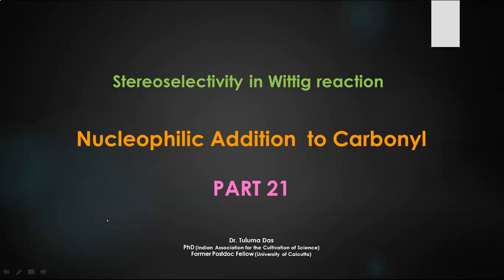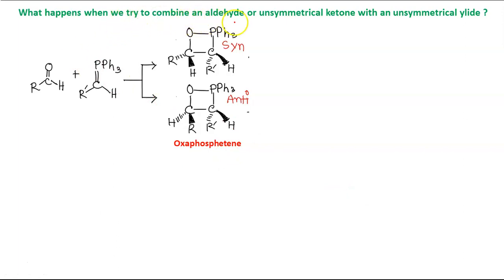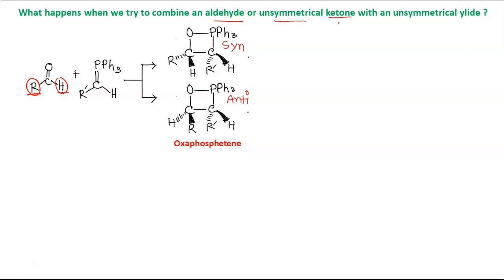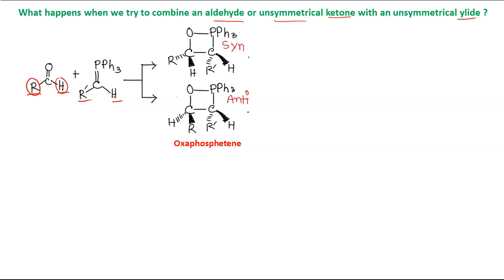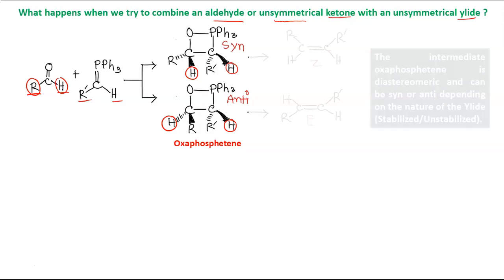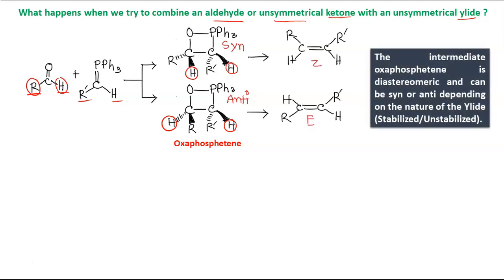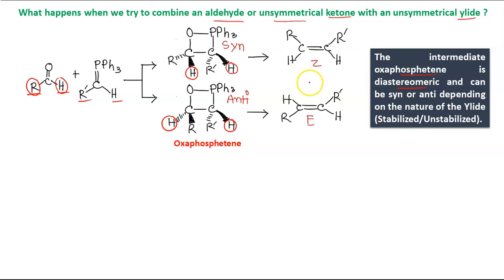Stereoselectivity in Wittig reaction | Nucleophilic Addition to Carbonyl - Part 21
Once you get the preliminary idea about the Wittig reaction in the previous video (Part 20), find out the stereoselectivity you can expect from this reaction.